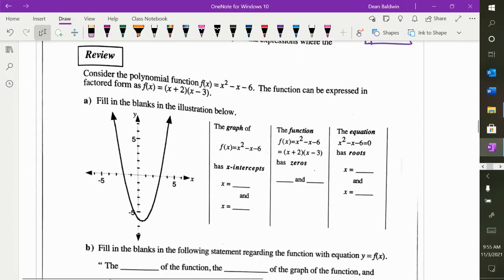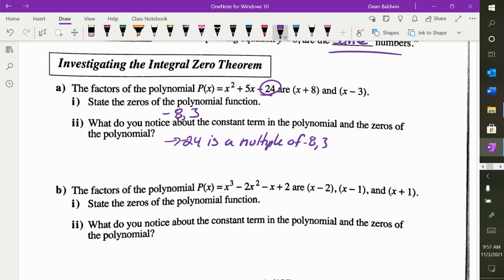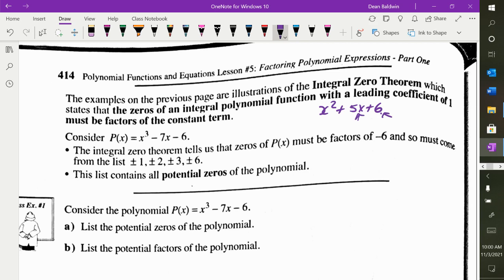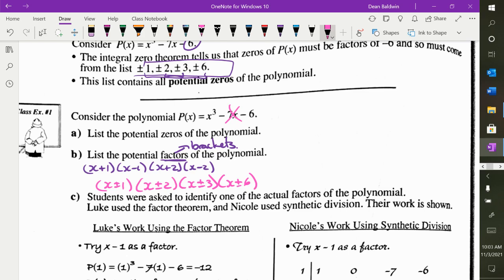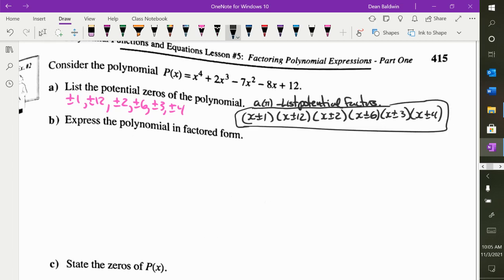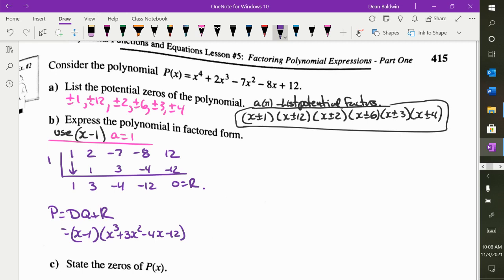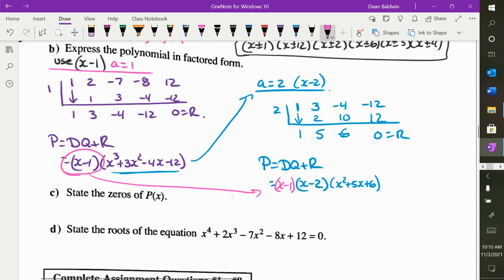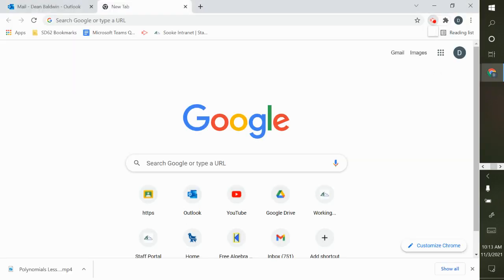Polynomials Lesson 5 Factoring Polynomials Part 1